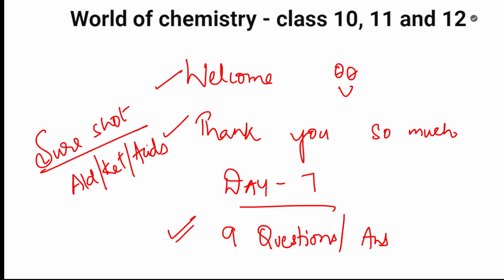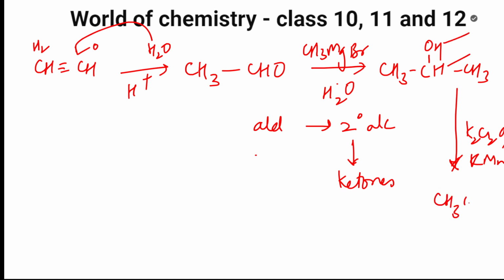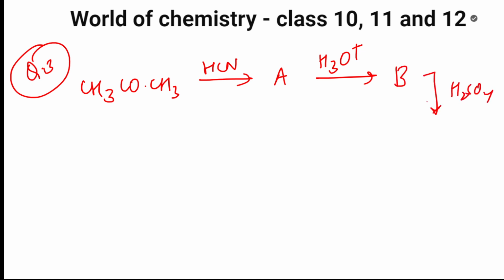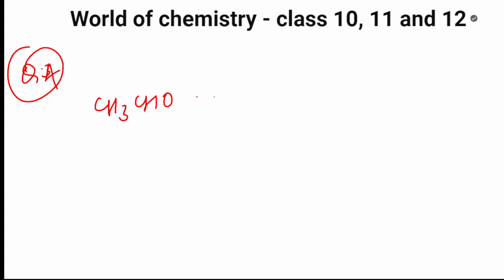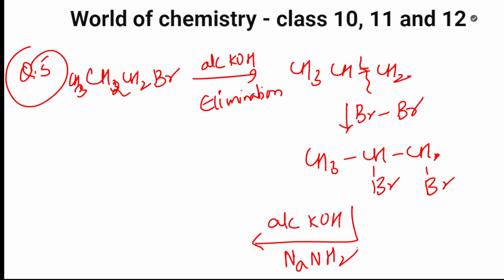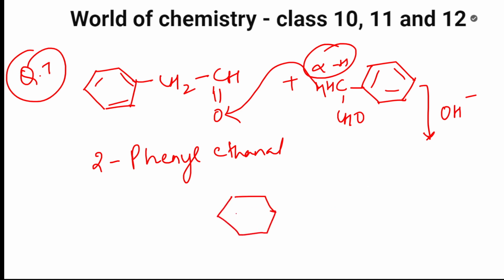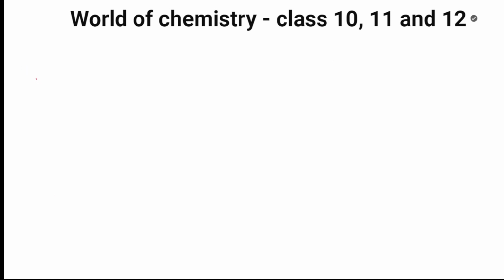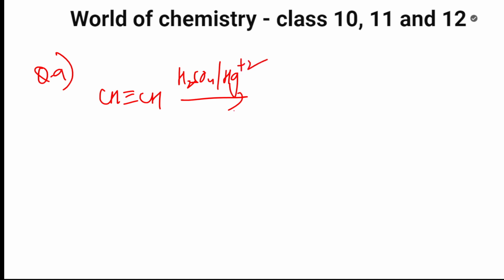Day 7: Class 12 Organic Chemistry identification questions | CBSE/STATE/ICSC